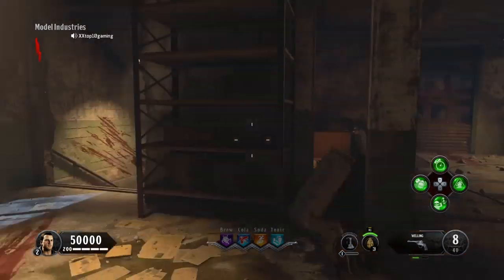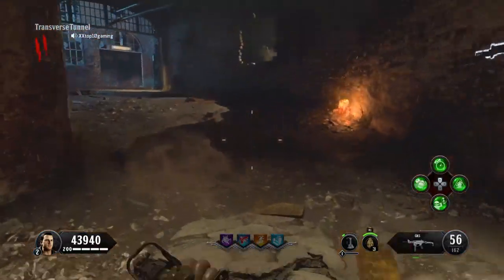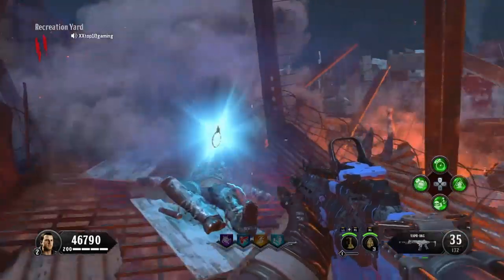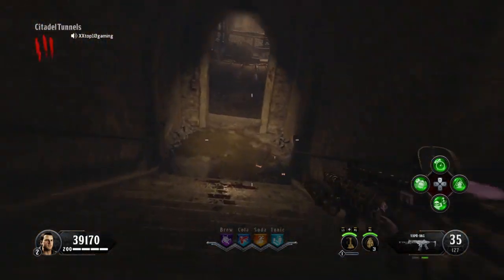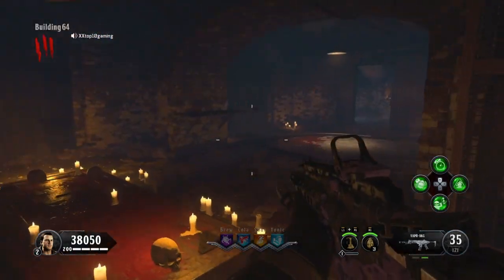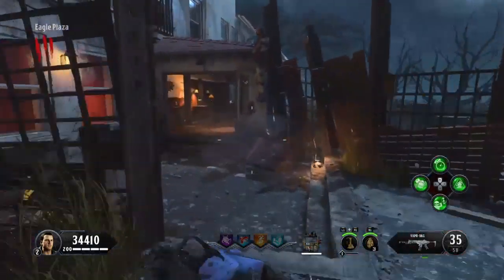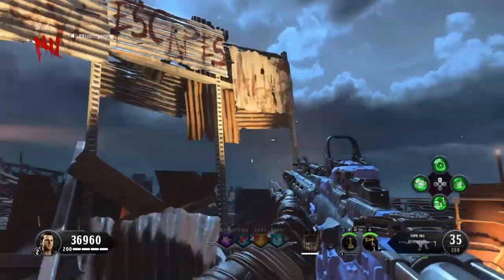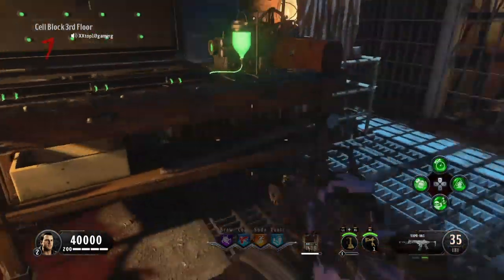How to build all buildables in blood of the dead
If we can get five likes ill do a how to get a free blondergat tutorial